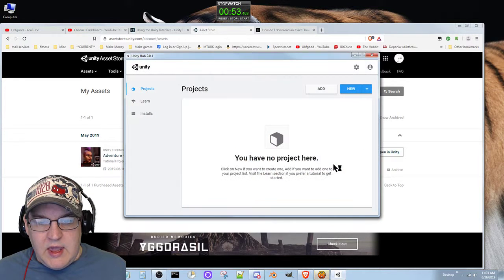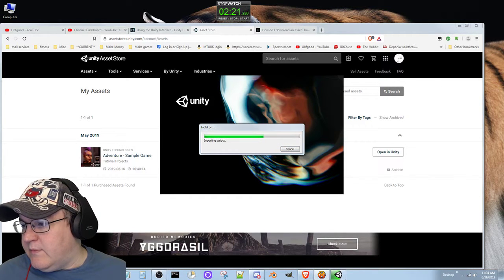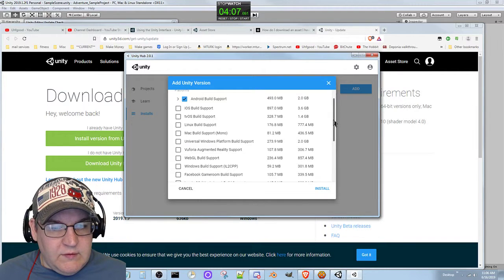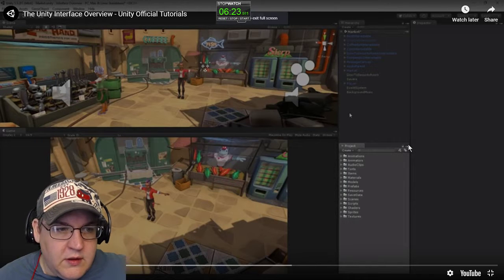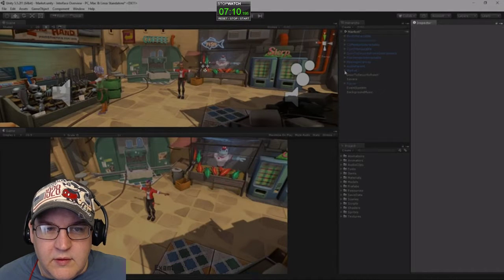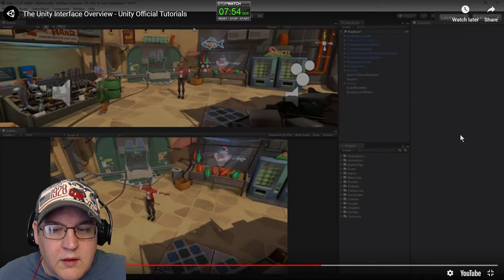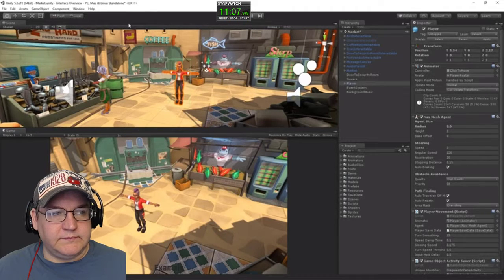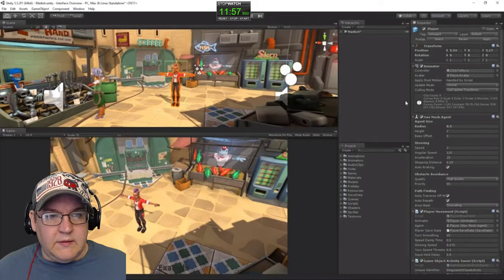[Blender 2.80, Unity] Enchanted Lands Devlog #215 - I have to create a new project?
So there was no obvious way to download it, so I decided to go ahead and start a new project, then it asked me to update, which I did.  Then I went through the video while it was downloading.